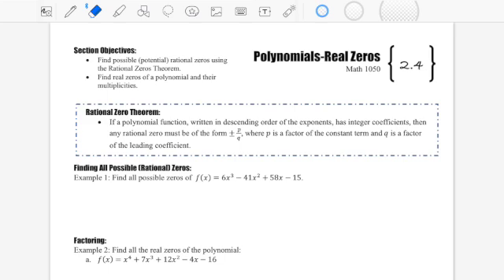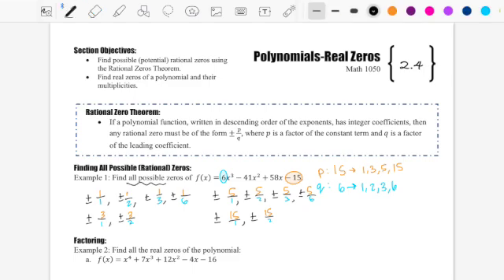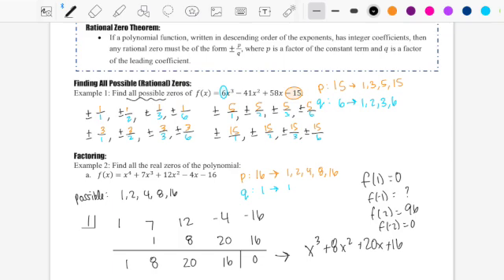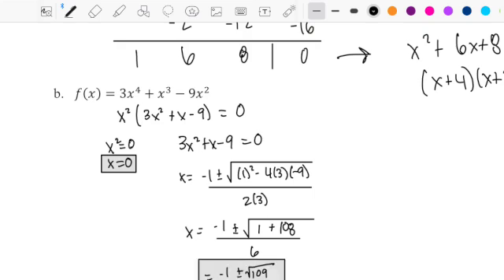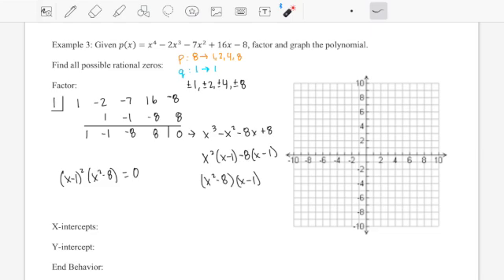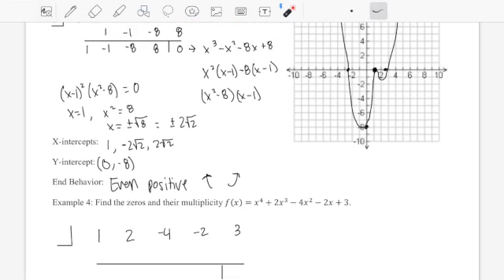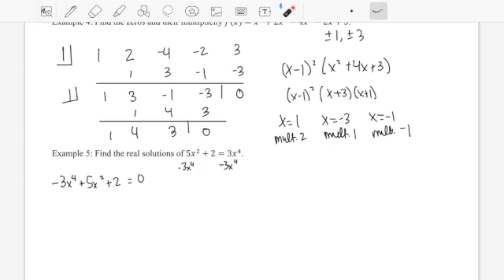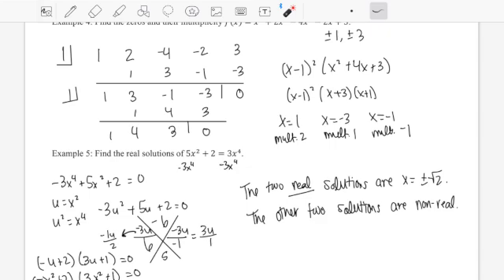MATH 1050 - 2.4 Polynomials Real Zeros